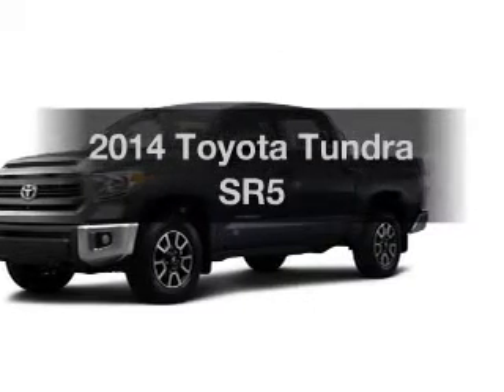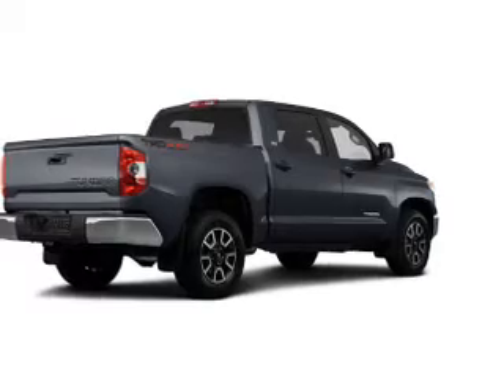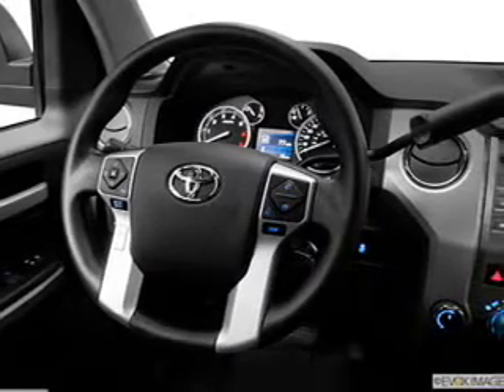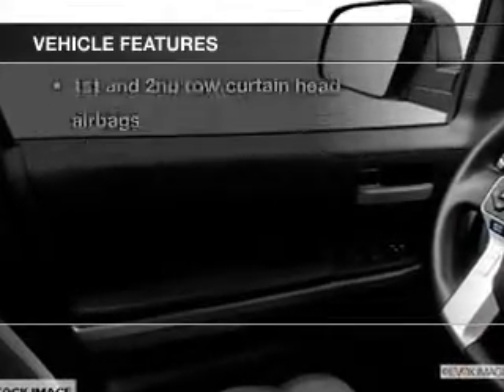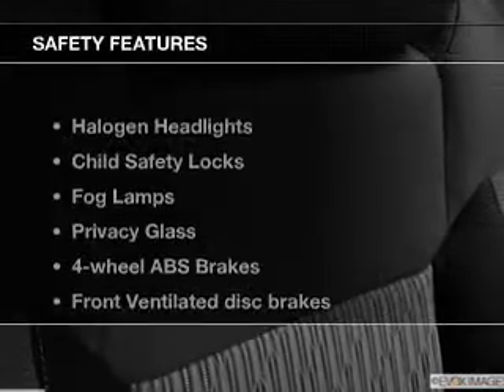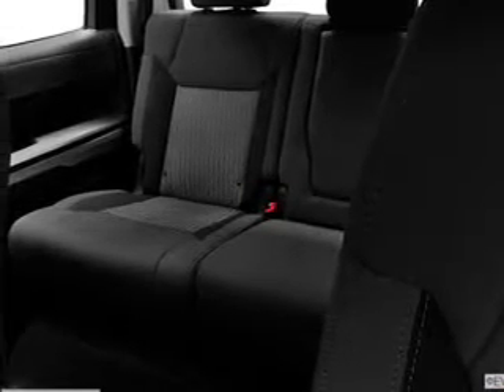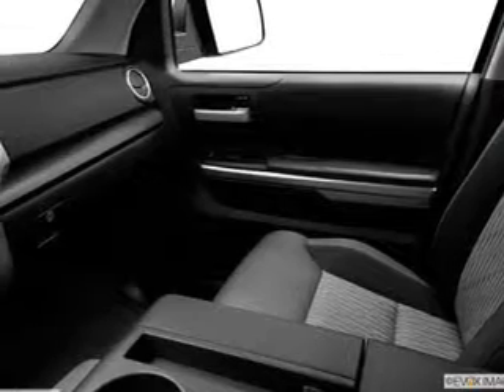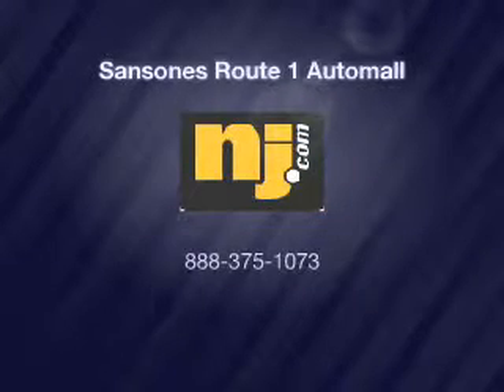2014 Toyota Tundra - Avenel New Jersey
Year: 2014
Make: Toyota
Model: Tundra
Trim: SR5
Engine: 5.7 liter 8 cylinder 32 valve
Transmission: 6-Speed Automatic
Color: Magnetic Gray
Mileage: 0
Address:
90-100 Route 1 North